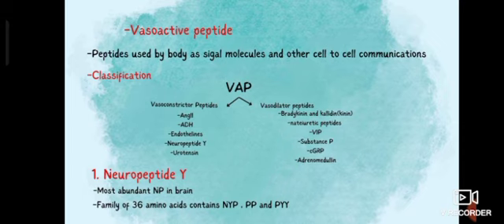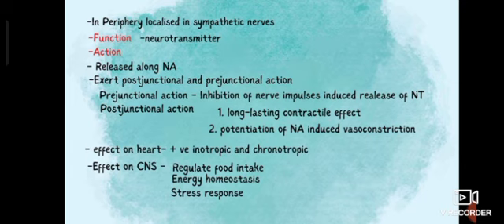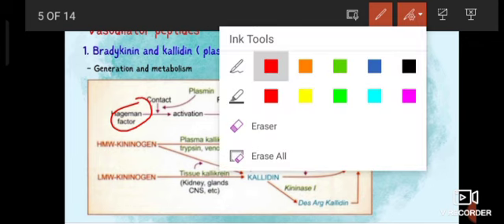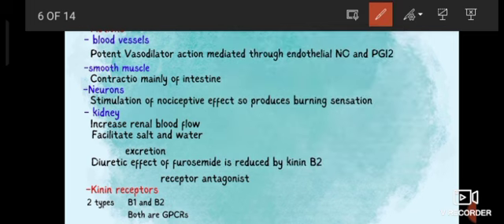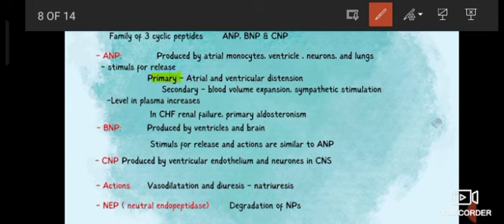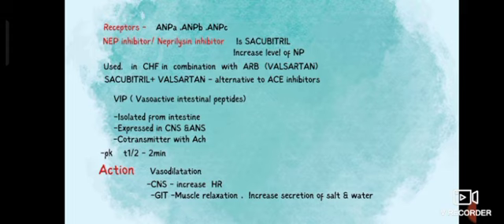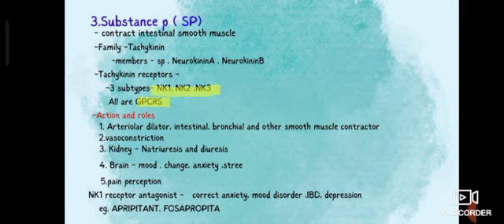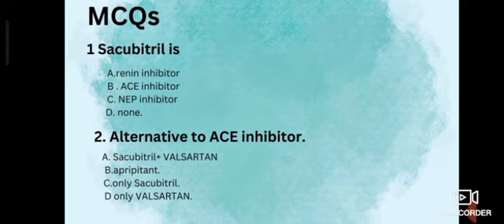74) Nitric Oxide & Vasoactive Peptides